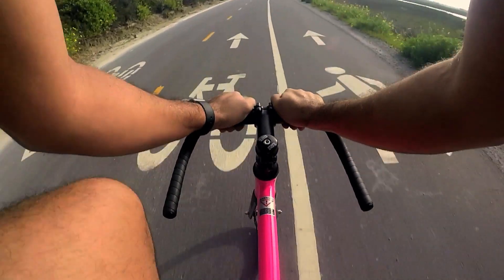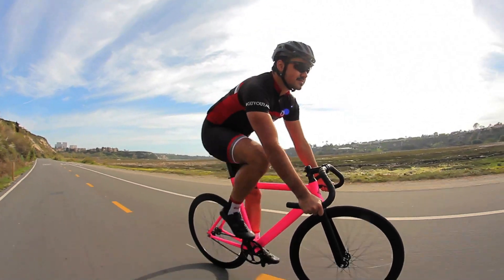State Bicycle Co Black Label Bike Review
LockedInShow